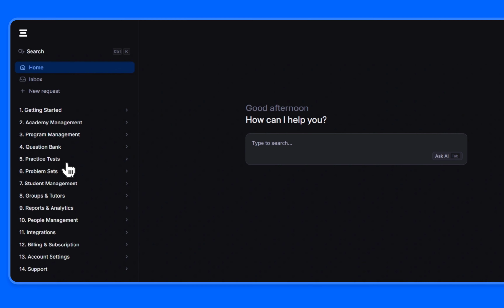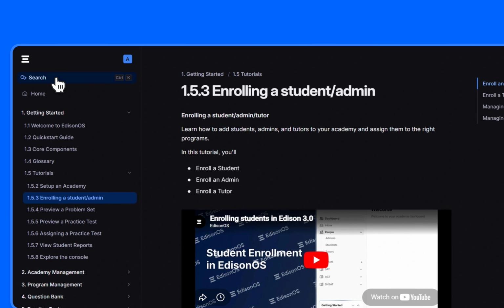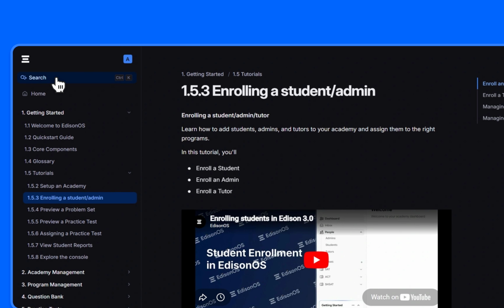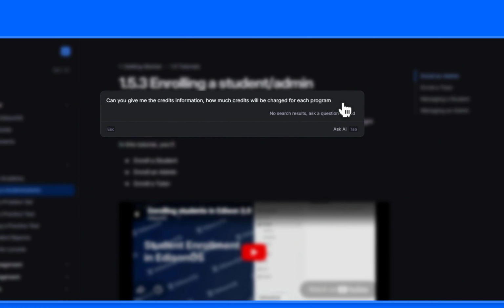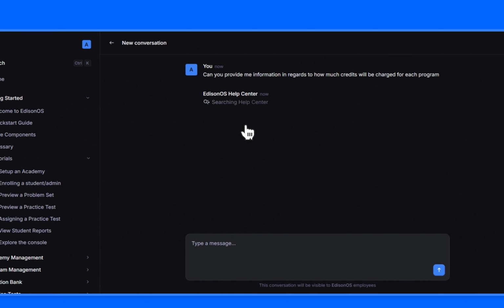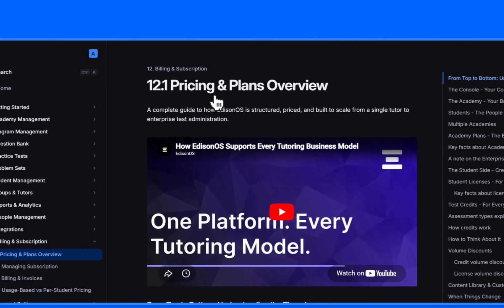How to Use help.edisonos.com | AI Search & Knowledge Base Guide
Learn how to use help.edisonos.com for self-support and quick guidance within EdisonOS. In this video, we cover how to browse help articles, use category-based documentation, and take advantage of the AI-powered search to instantly find precise answers from the knowledge base without going through multiple documents manually.